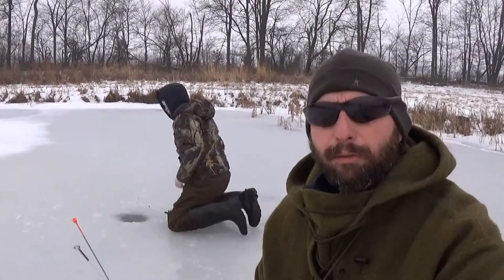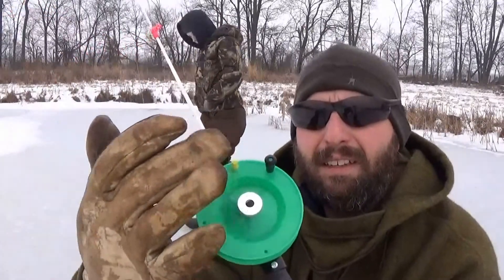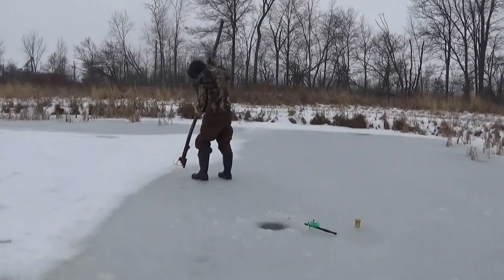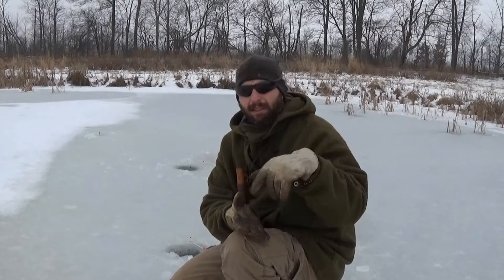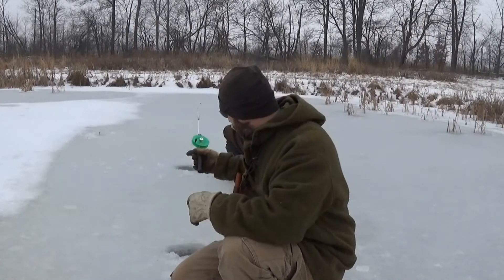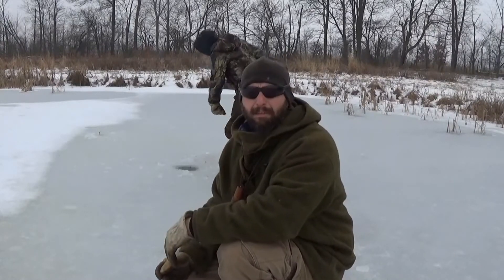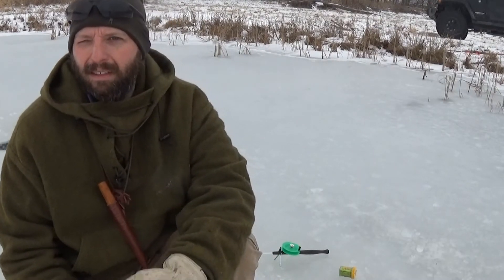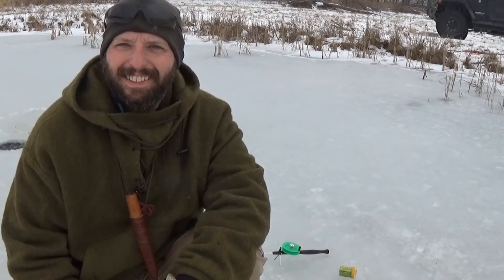Ice Fishing with the Schooley Spring Bobber Pole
A quick minimal gear ice fishing trip to test equipment. The simple Schooley spring bobber pole is very inexpensive and made in the USA.  A dedicated Ice Fishing rig gives your your best chance of getting food in a winter wilderness setting.